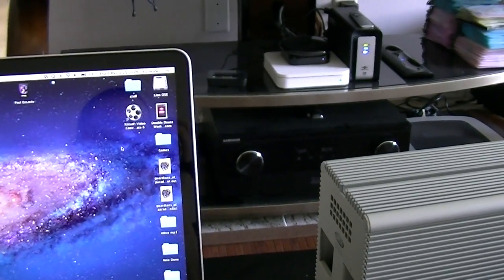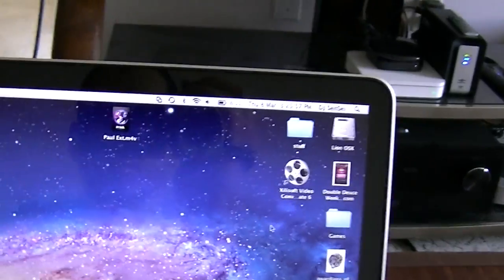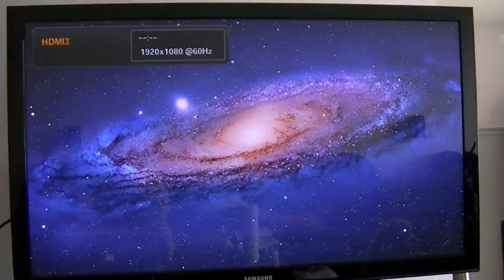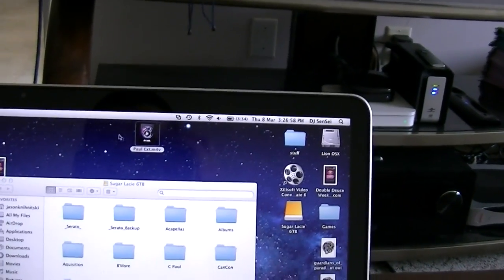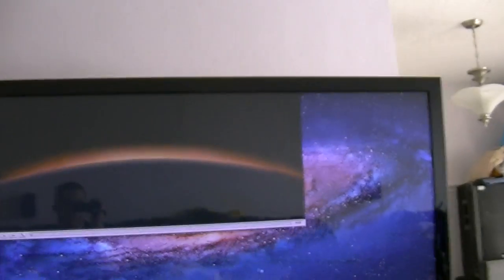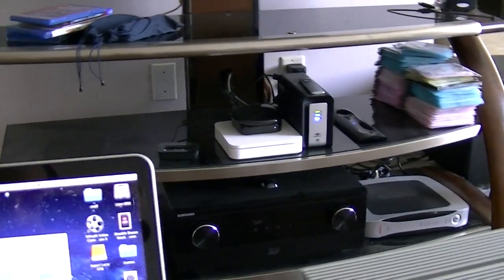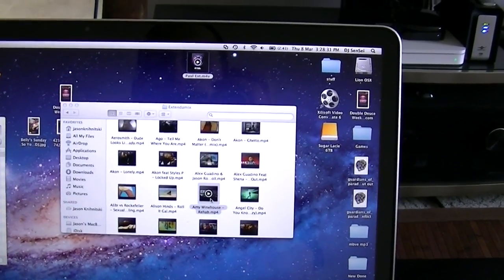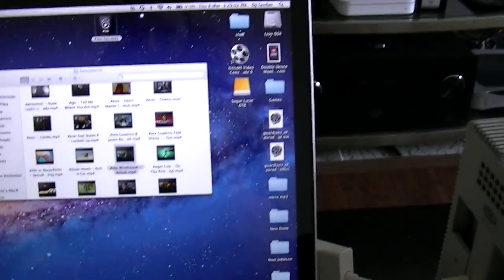Thunderbolt drive with display in chain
lacie 6tb thunderbolt drive with a hdmi display transfer and display of hd video from the thunderbolt drive